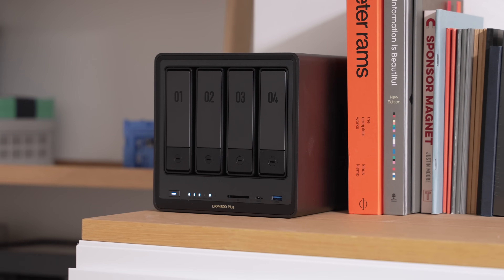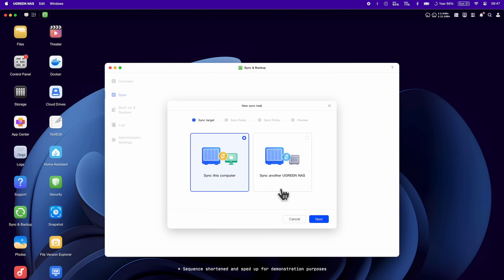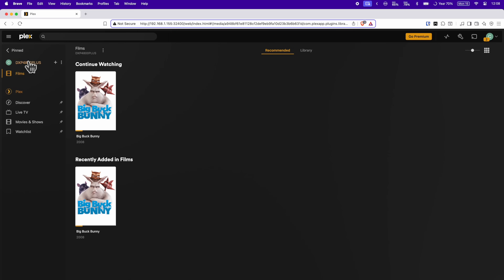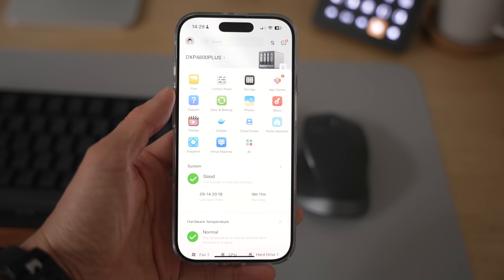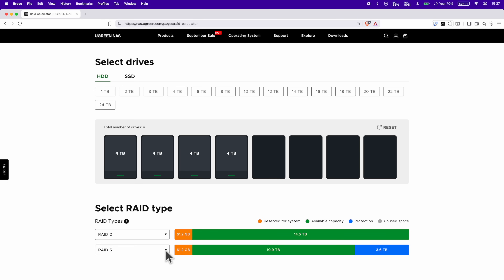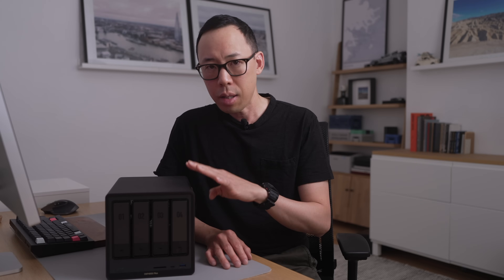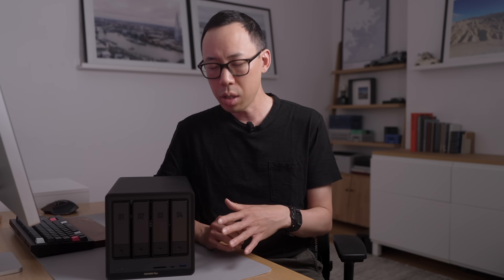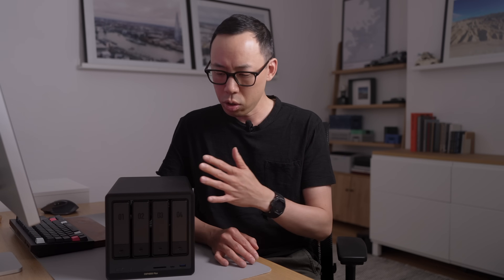I Built My Own NAS… Is the UGREEN DXP4800+ the Smarter Move?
I spent 30 days with the UGREEN NAS DXP4800 Plus to see how it stacks up against building your own or relying on cloud storage. In this video I cover the built-in apps, Docker support, UGOS, storage setup, hardware specs, and some extras that surprised me. If you’re considering your first NAS or looking to upgrade, here’s what I learned after a month of real-world use.

Timestamps
00:00 Intro
00:42 Why get a NAS
01:04 Apps & Docker
01:41 Sync & Backup
02:45 Transfer speeds
03:09 Docker support
03:34 Snapshots & File versions
04:31 UGOS
05:59 Storage Plan
06:34 Storage Pools and Volumes
08:02 Easy access drives
09:03 Hardware specs that surprised me
09:46 Hardware expandability
10:24 Extras
11:07 How quiet is it?
11:30 Wrap up and cherry on top